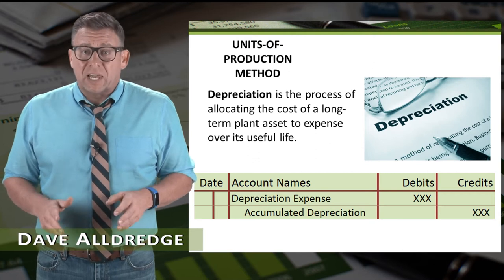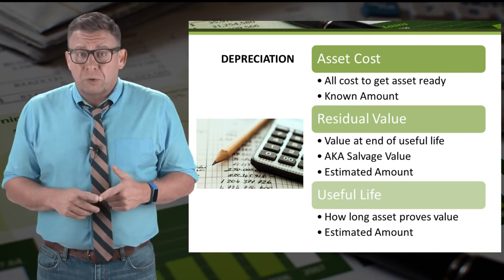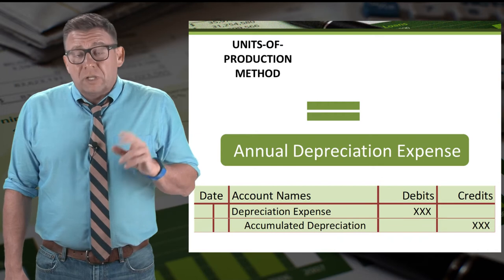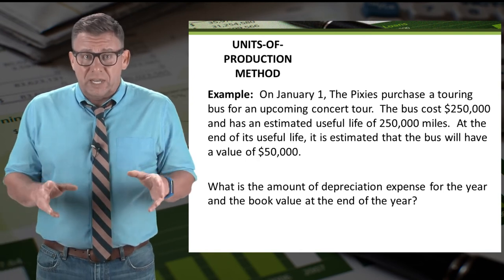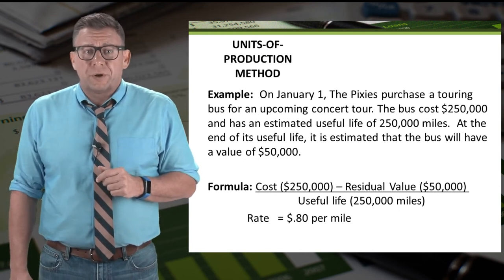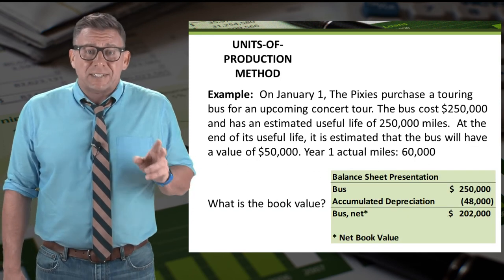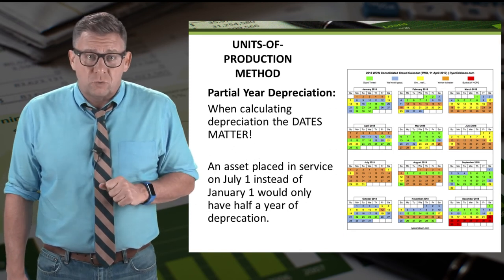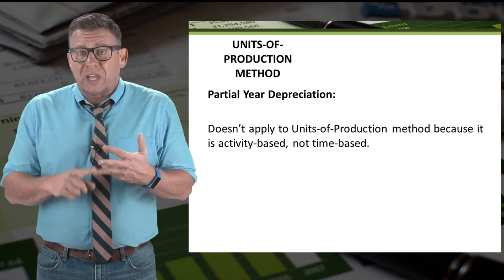Long-Term Assets: Units of Production Depreciation Method Example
This video shows how to calculate Units of Production depreciation expense both for a full year and partial year (Spoiler: partial year doesn't matter for this method).  Example includes adjusting entry and asset book value.